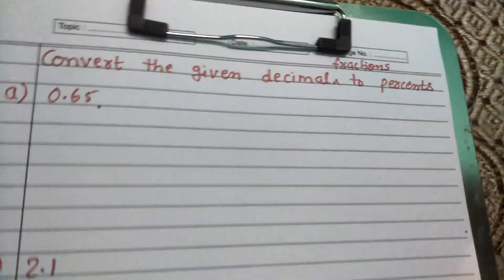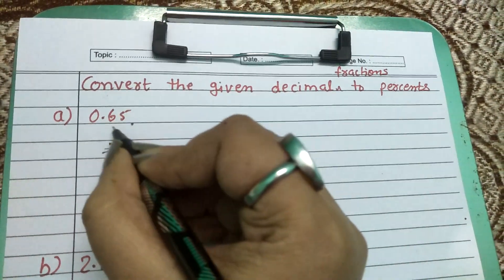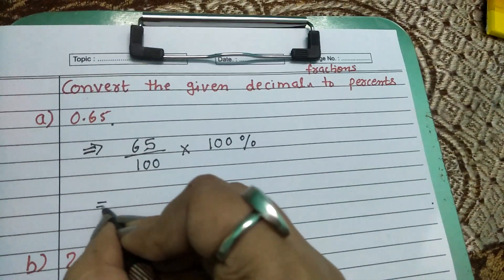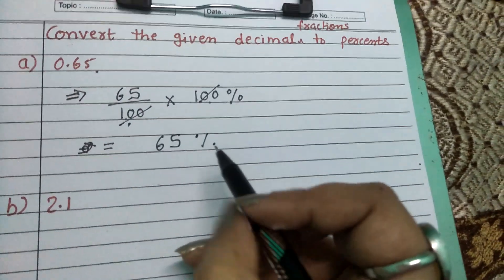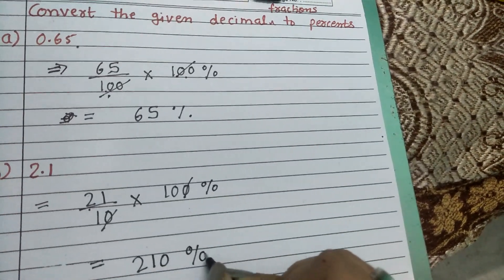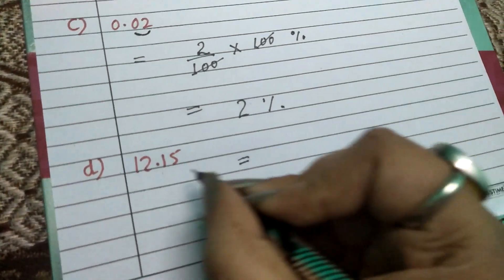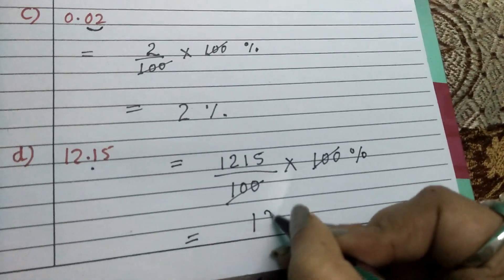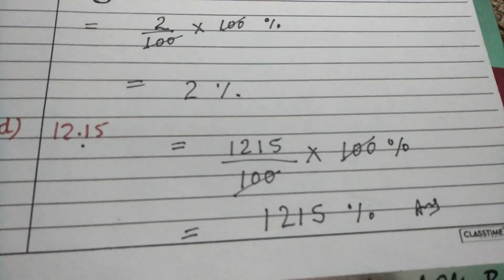Convert the decimal fractions to percents learn mathematics in educational channel by ritashu